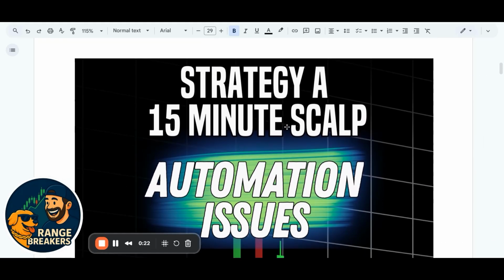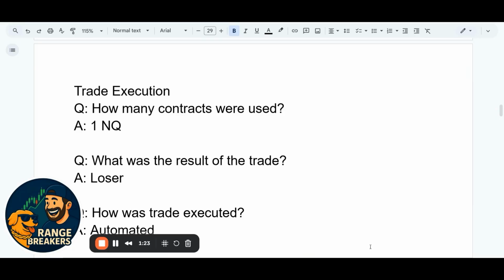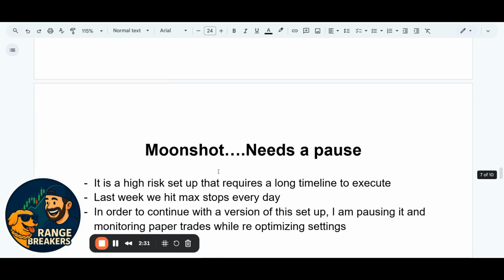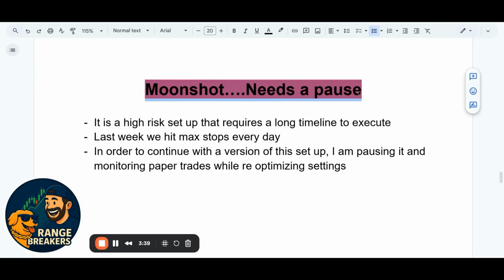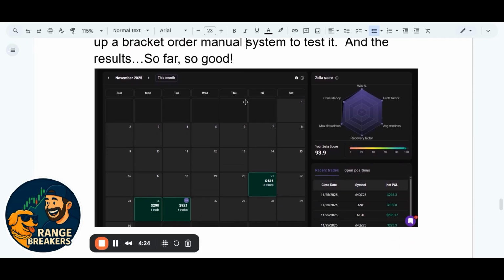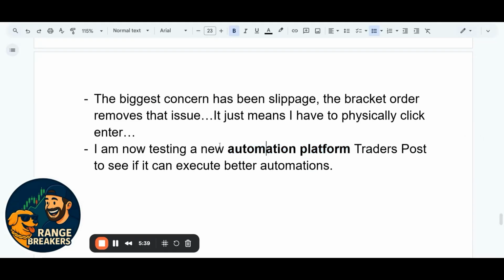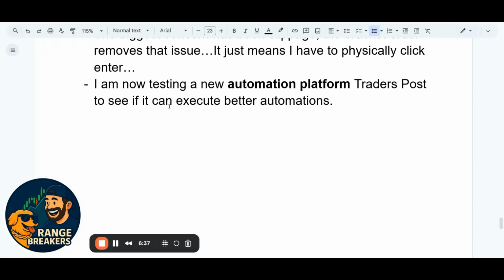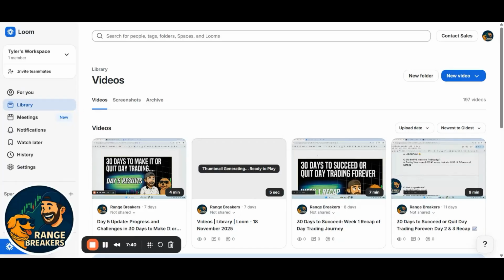My Honest Results After 2 Weeks of Day Trading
Week two of my 30 day challenge is here, and it's been a tough one, testing my trading consistency. This video covers my journey as I day trade, breaking down my trading strategy, addressing challenges like slippage, and exploring new automation tools to improve future performance. Whether you're interested in day trading for beginners or looking for insights into trading live, this update provides an honest look at the highs and lows of the challenge.

✅ 1 ORB Trade a day (NQ futures)
✅ Testing automation versus manual trading
✅ Not allowed to move my stop loss or take profit targets